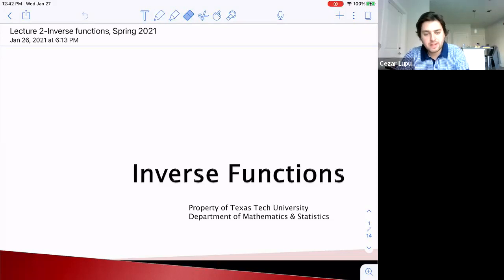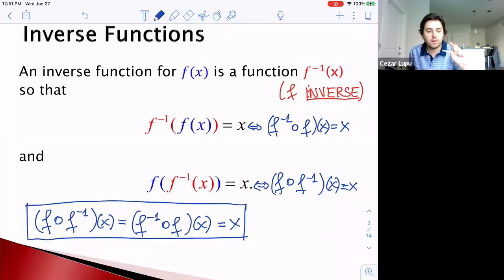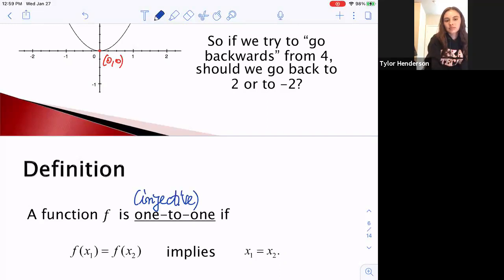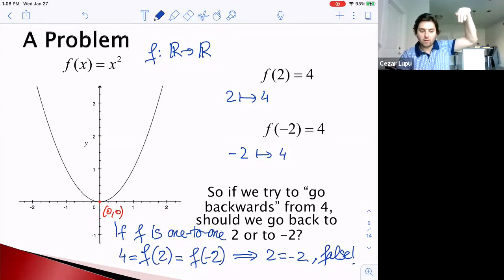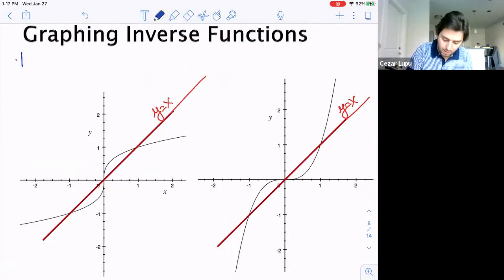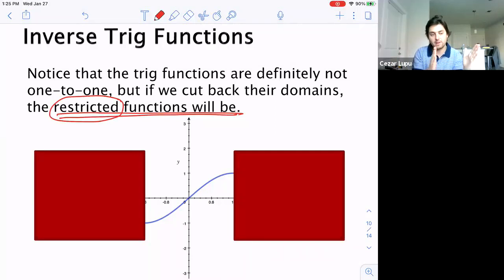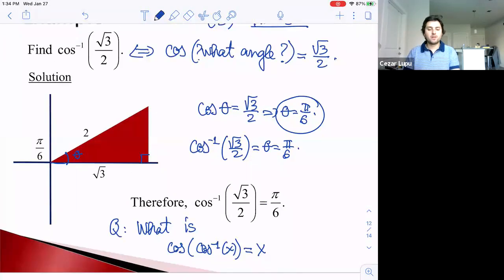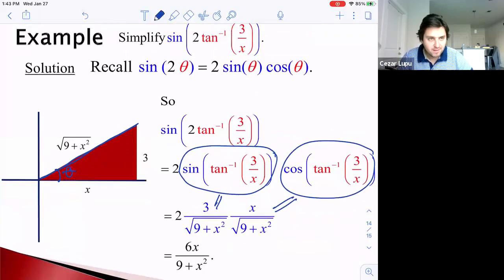Zoom Lecture 2 | TTU MATH 1451-Calculus I with Applications, Spring 2021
Title: Inverse functions

Description: In this lecture we introduce the inverse of a function. We will give examples of how to compute inverse of a function as well as computing the values of different inverse trigonometric functions.